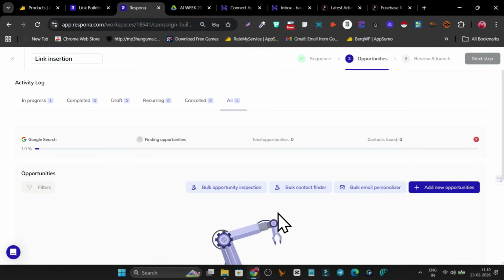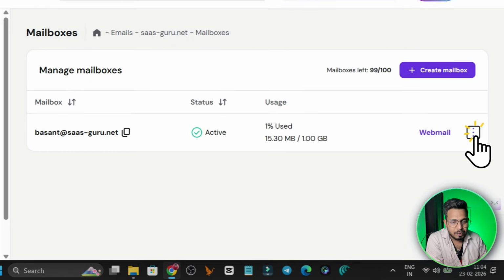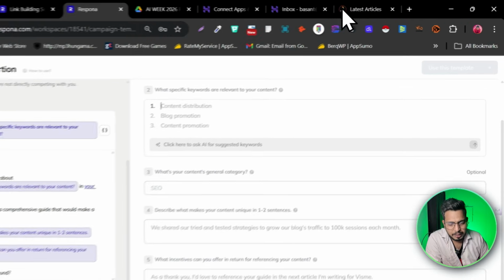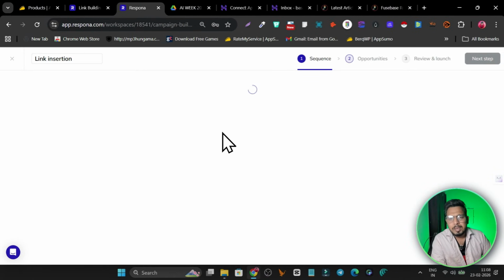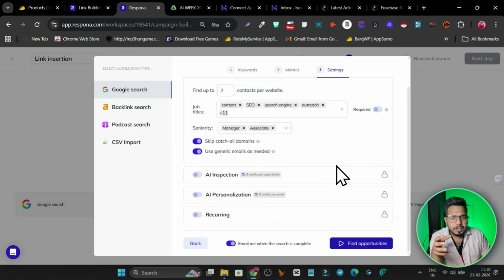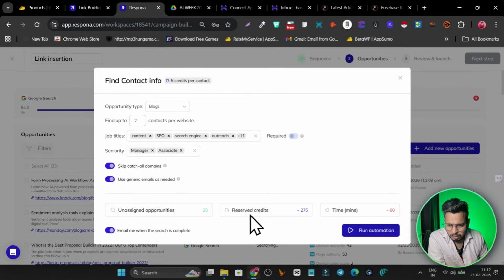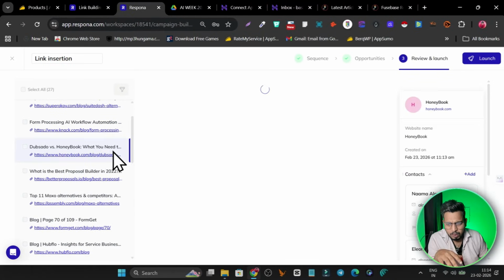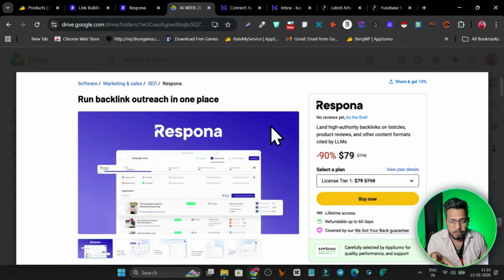Respona Review: Is This the Best AI Link Building Tool?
In this video, I’m breaking down the exact strategy to build thousands of high-quality backlinks using Respona—an AI-powered outreach tool that’s automate link building and digital PR in 2026.

Whether you’re an SEO expert, agency owner, or a growing solopreneur, Respona is your all-in-one solution for finding link opportunities, automating personalized outreach, and managing every step of your backlink campaigns—fast, efficient, and at scale!

How to Create 1000s FREE Backlinks Using AI Outreach System – Respona Review & Step-by-Step Tutorial

🚀 What is Respona?
Respona is a next-gen AI outreach and backlink acquisition platform designed to streamline the entire process:
• Discover qualified prospects in any niche
• Launch automated, hyper-personalized email campaigns
• Manage campaigns and track every lead in one robust dashboard
• Analyze results and rapidly improve your strategy

🔥 Link Building Outreaching:
Respona empowers you to secure backlinks for guest posts, resource pages, collaborations, and more. The intuitive interface + AI workflow lets you scale outreach effortlessly—skip the spreadsheets, ditch endless research, and focus on results.

📈 Beginner-Friendly: Full Workflow Tutorial
Inside this demo, I’ll walk you through: • Creating and configuring your first outreach campaign
• Using AI to qualify and filter the BEST prospects
• Writing, personalizing, and automating outreach emails
• Verifying contacts and monitoring replies
• Scaling efforts to land thousands of high-authority backlinks

🌟 Ready to try Respona?

What You’ll Learn in This Video:

AI Outreach Workflows for SEO Beginners
Respona Platform Review, Demo & Tutorial
Exclusive Respona Lifetime Deal Explained
Launching Your First AI Outreach Campaign
Email Personalization with AI (No coding!)
Advanced Filtering for High-Quality Prospects
Automated Email Sequences for Large-Scale Backlinks
Contact Verification and Response Tracking
Campaign Management and Analytics in Respona
How to Skyrocket Your SEO with Smart AI Outreach